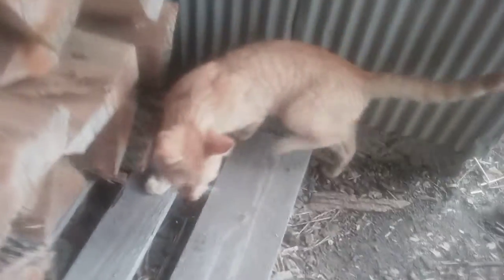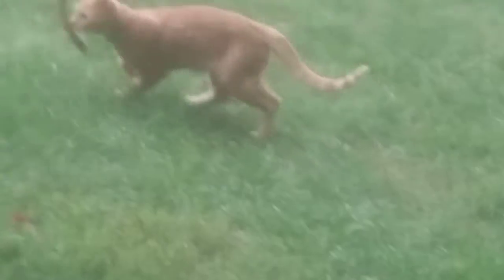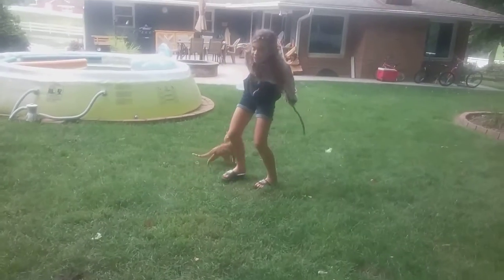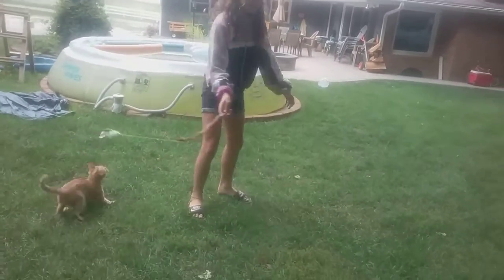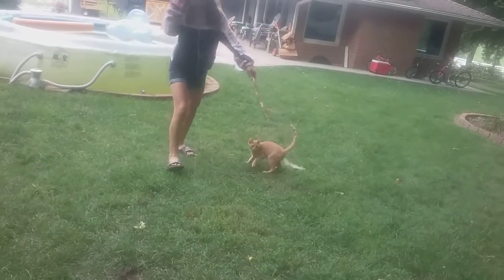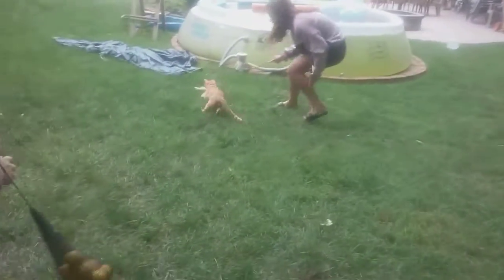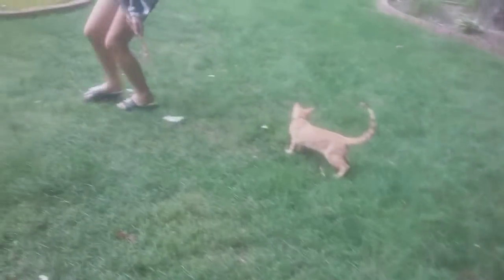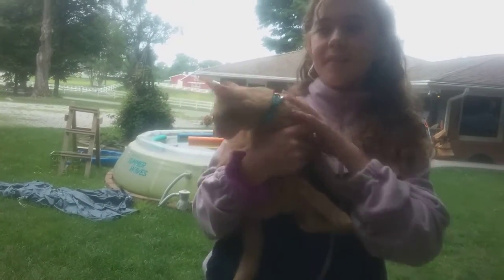pet sitting Cutes baby